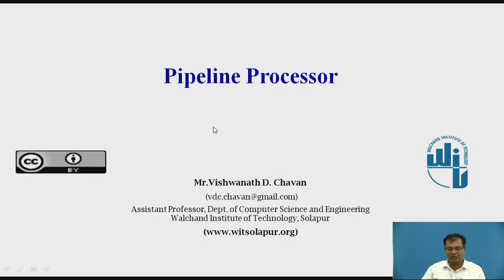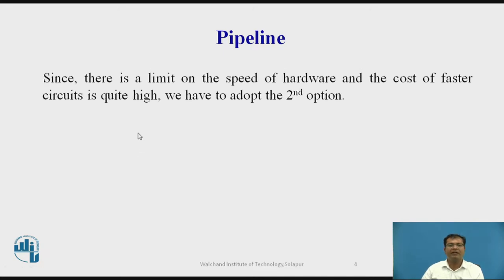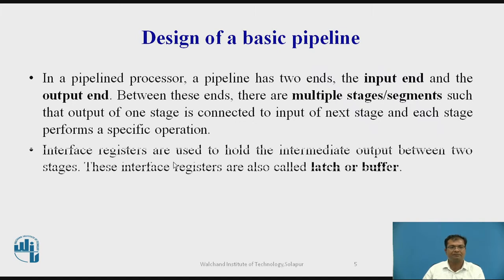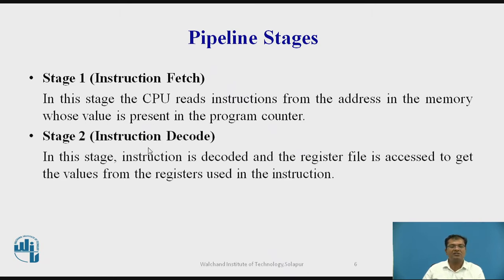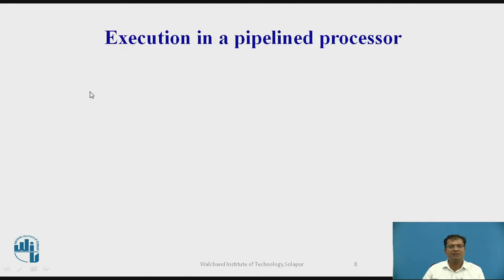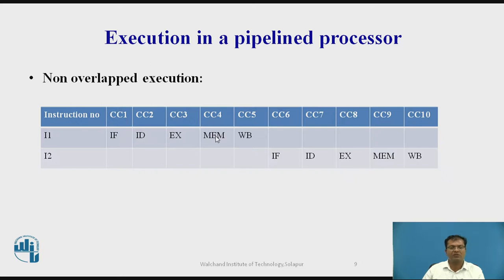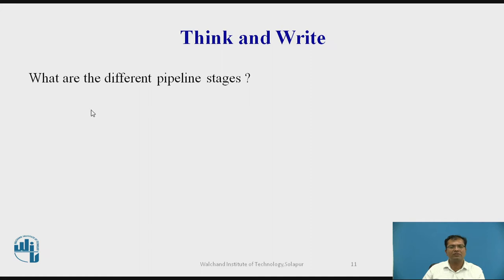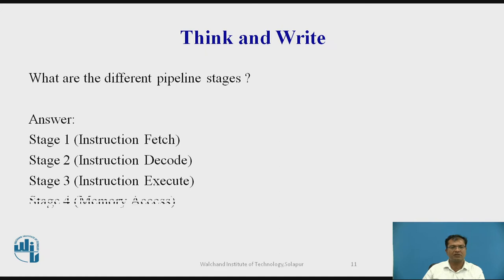Pipeline processor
Mr. Vishwanath D. Chavan,
Assistant Professor,